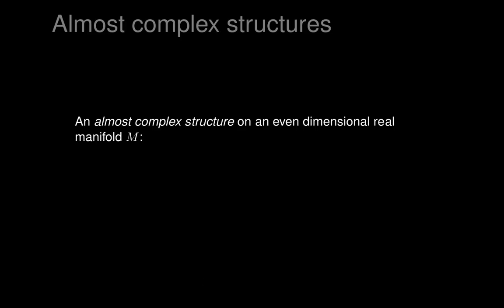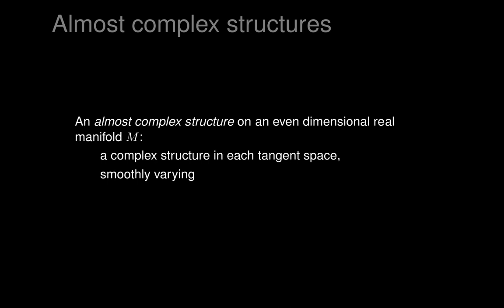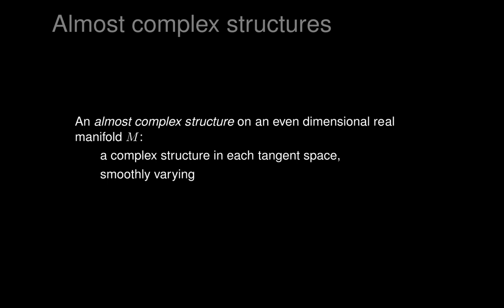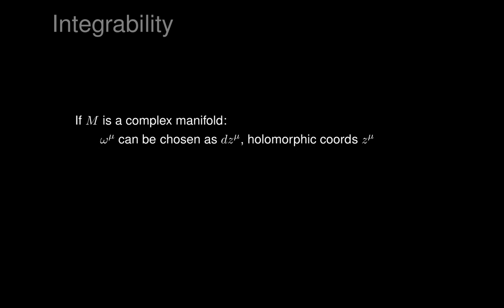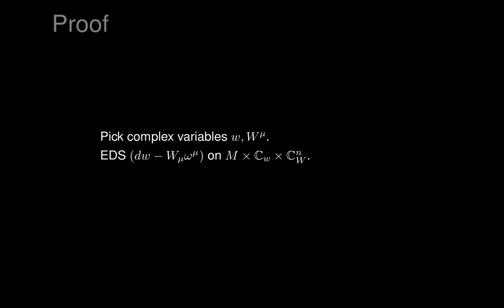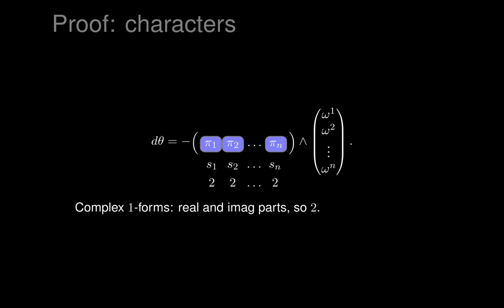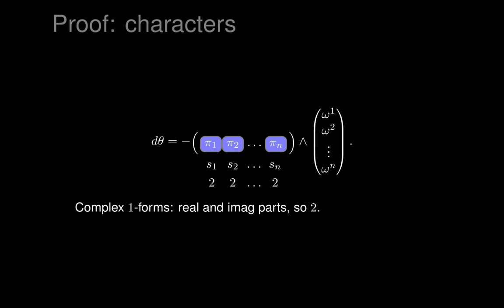eds lecture 04 2020 08 17 13 45 18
This is the fourth in a series of lectures on exterior differential system for students of mathematics, who are assumed to have previously studied differential geometry, including manifolds, smooth maps, vector fields and differential forms. Lecture notes are currently available gratis at the famous Kazakhi server